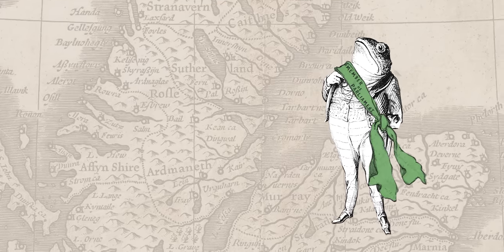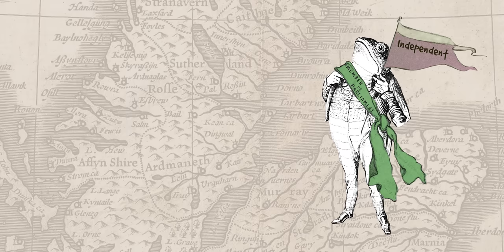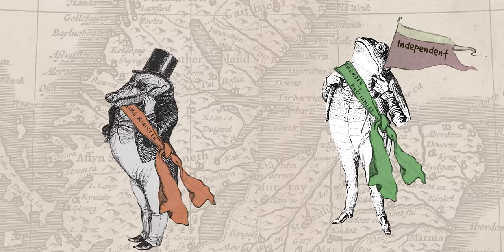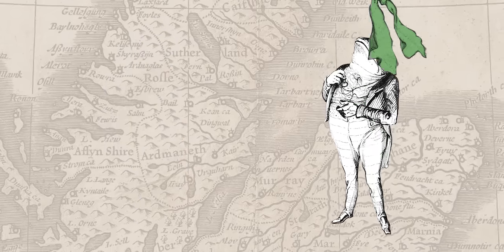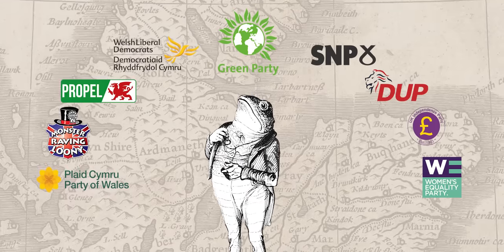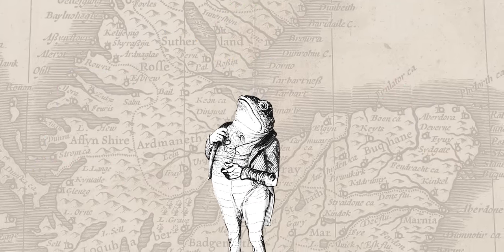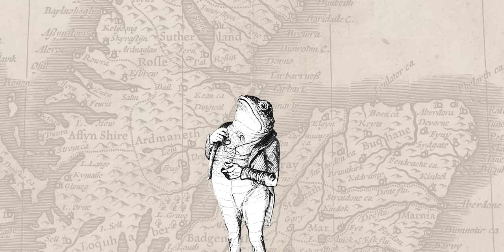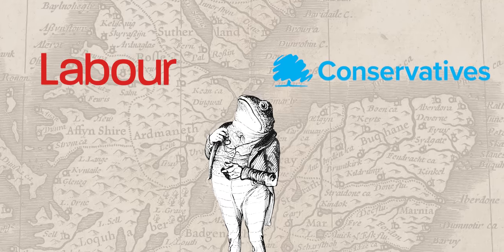How To Become Prime Minister of the United Kingdom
Correction: I said, "unlike the US President, the UK PM isn't directly elected". Of course, that's not quite right- the US President isn't directly elected either. What I should have said was, "unlike the US President, in the UK we don't get a vote on who the Prime Minister is".

I love this little frog.

00:00 Who gets chosen?
01:59 Become an MP
03:37 Get chosen by a main party
05:55 Become party leader
08:11 Get the most seats in the House of Commons